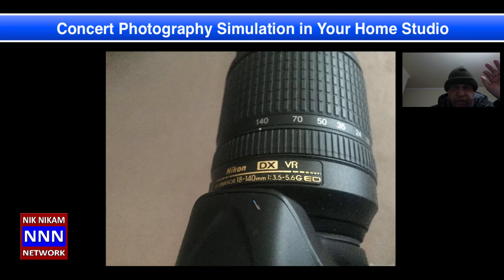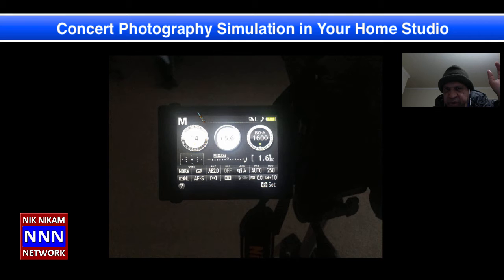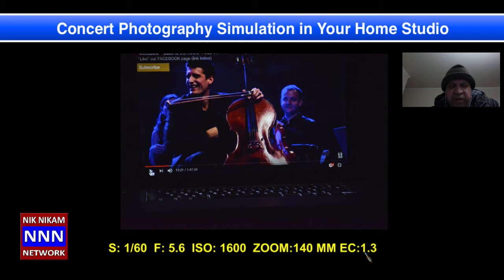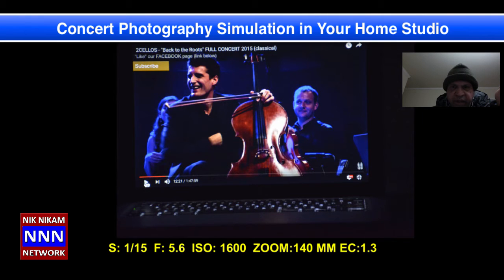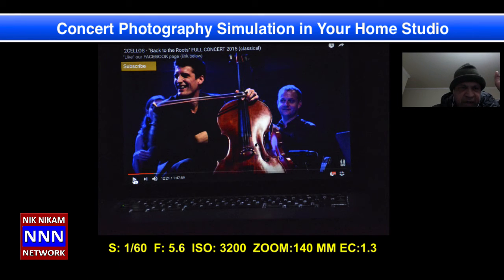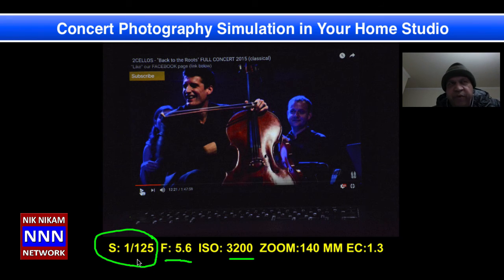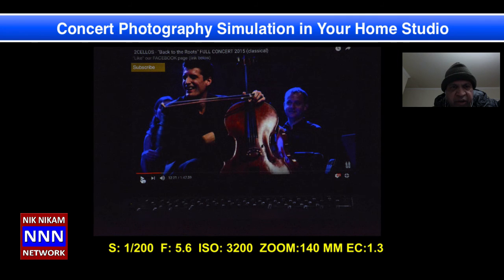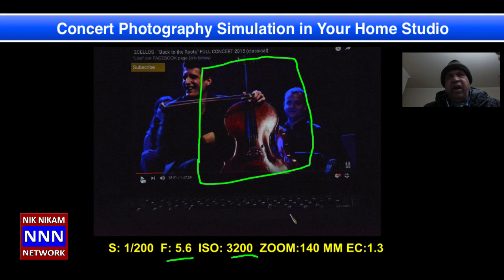Concert Photography Simulation in Your Home Studio by NIK NIKAM MD